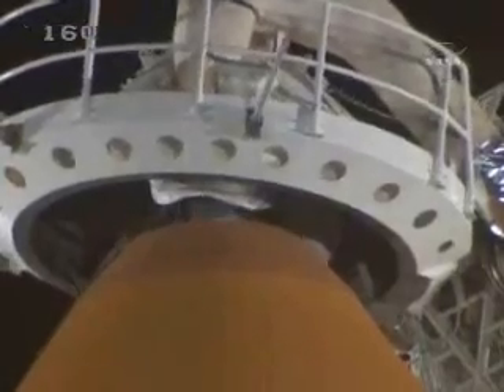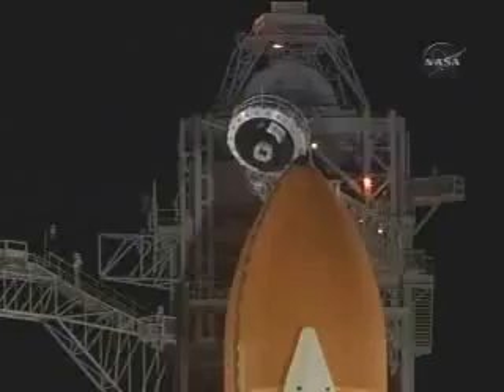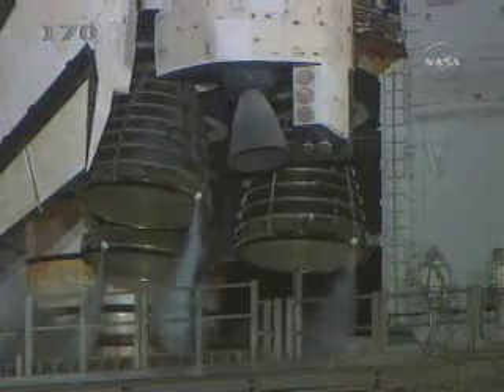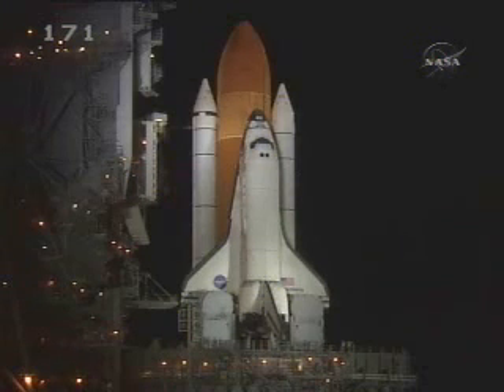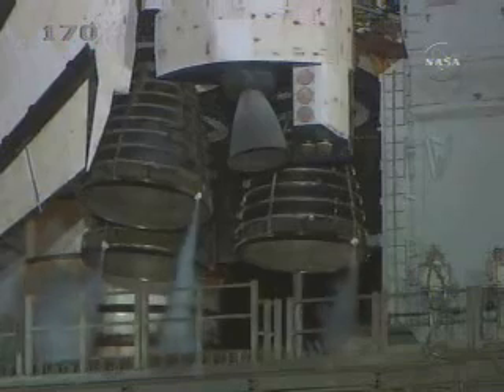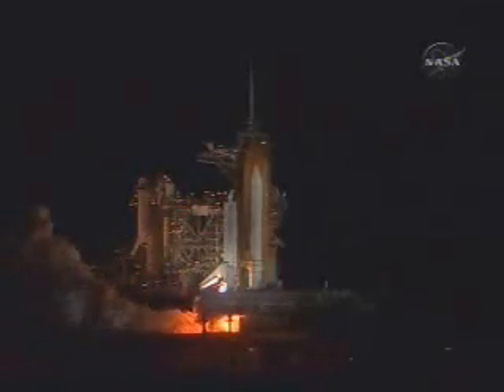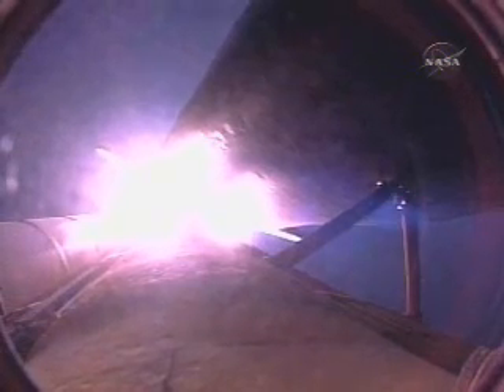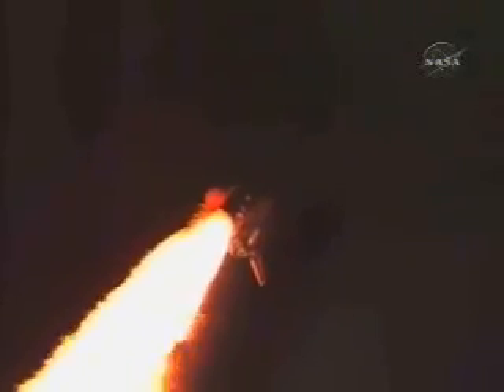Launch of Discovery STS-116 Part 2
Launch of NASA Space Shuttle Discovery on December 9, 2006 at 2047 EST

NASA still images, audio files and video generally are not copyrighted.